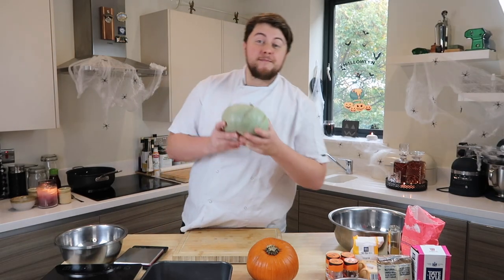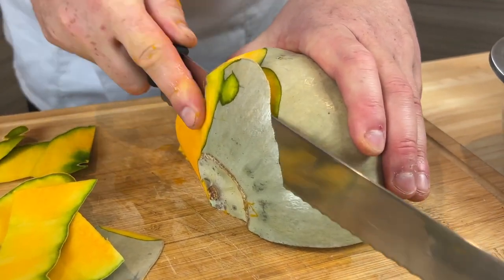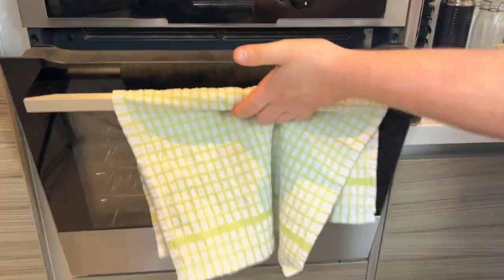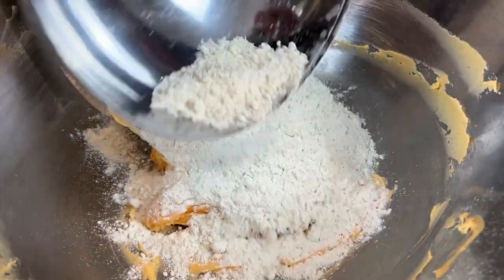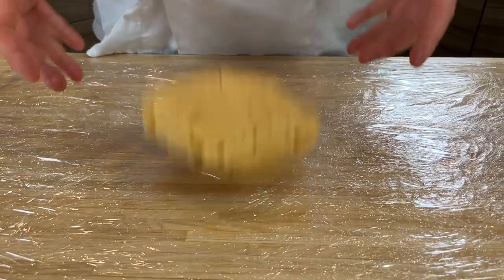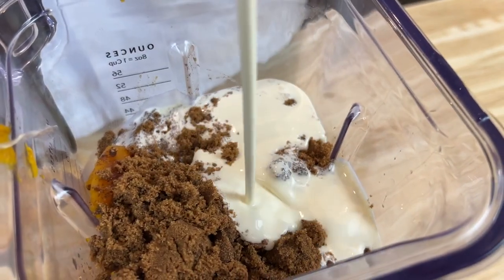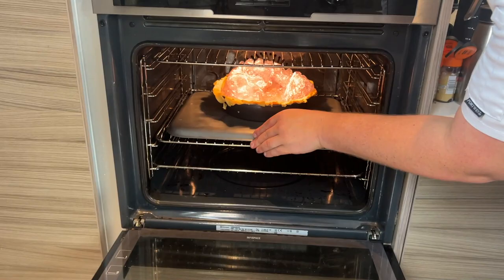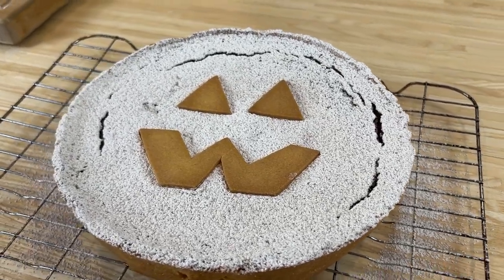How to make Pumpkin Pie | Halloween Recipes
For this recipe, and thousands more, live cook-a-longs, 1-1 coaching via live chat, video tutorials, chef guides, cheat sheets and access to a private members social community sharing tips, tricks and inspiration for all skill levels.